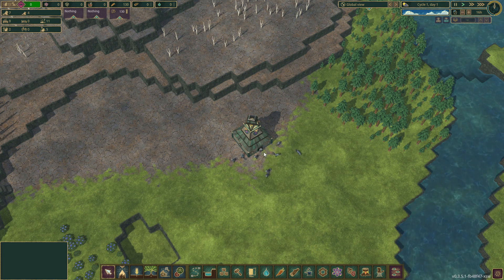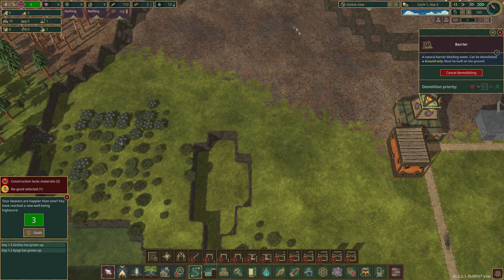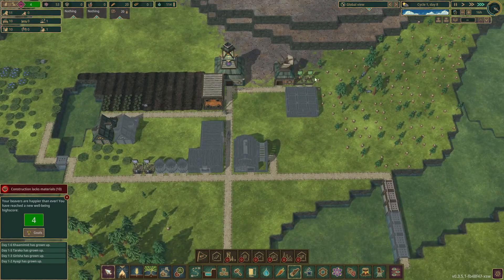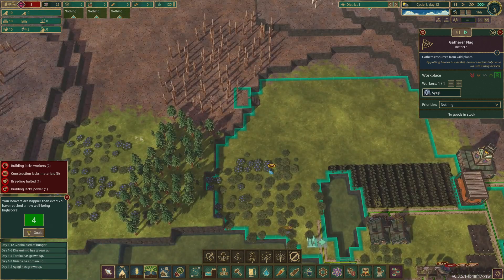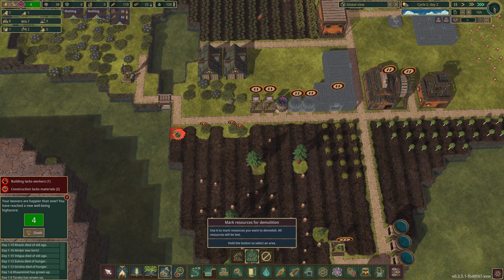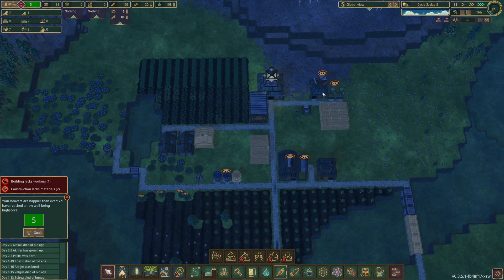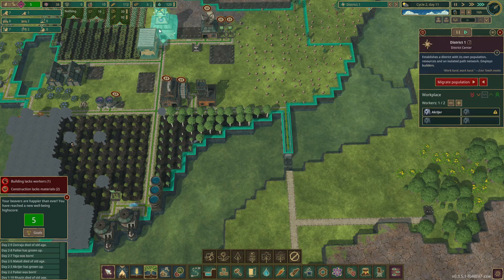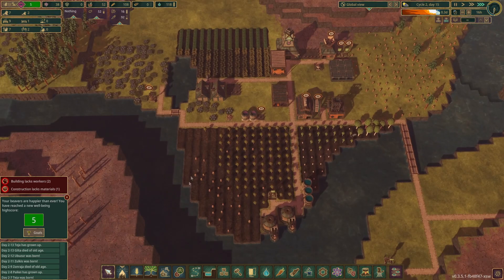Episode 1 - Timberborn - The Iron Teeth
The 1st epsiside of a new game, Timberborn, on the channel! In this playthrough I will play using the iron teeth for the 1st time.